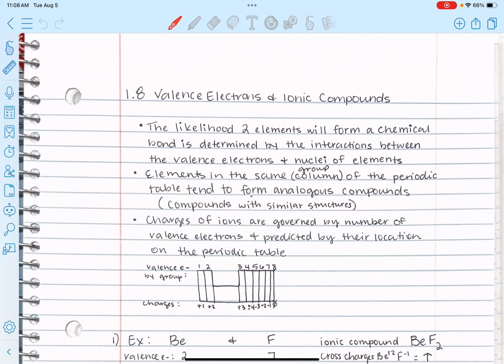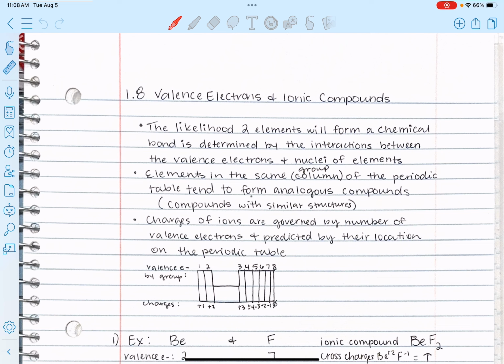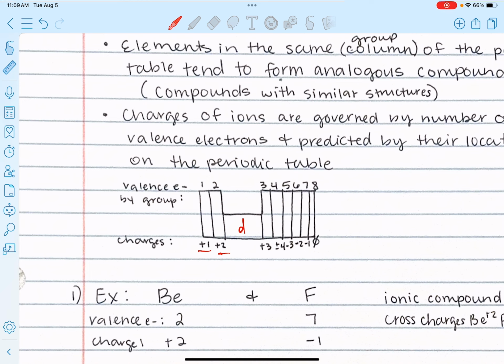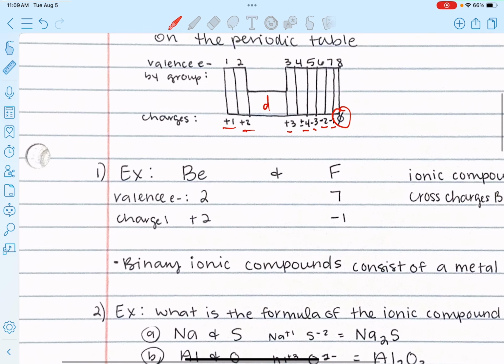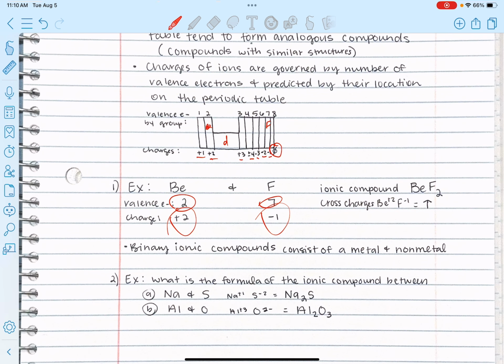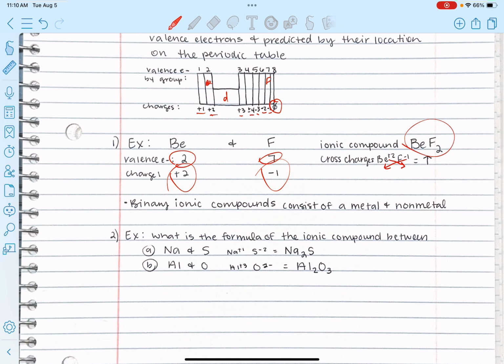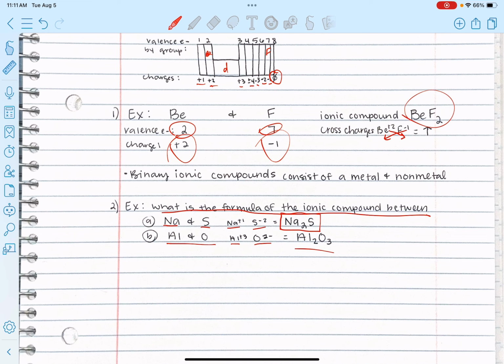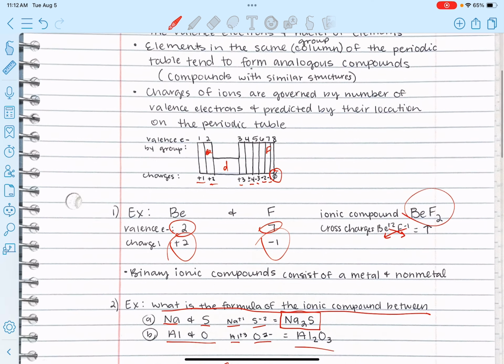1.8 AP Chemistry Unit 1